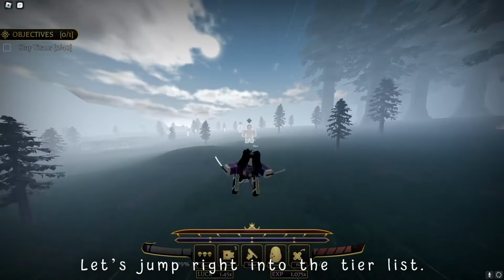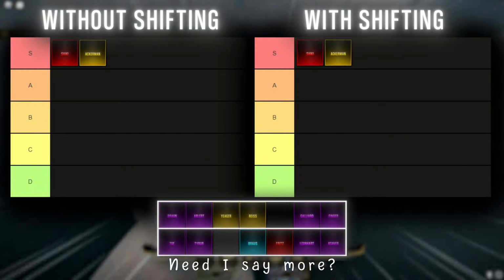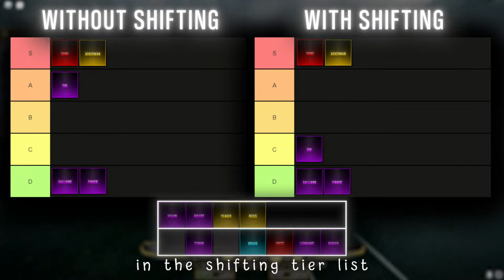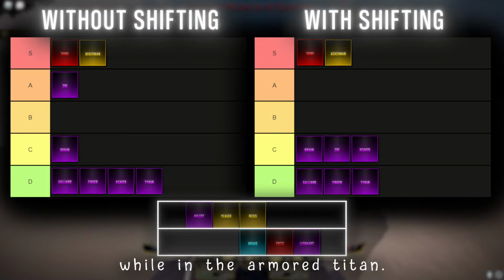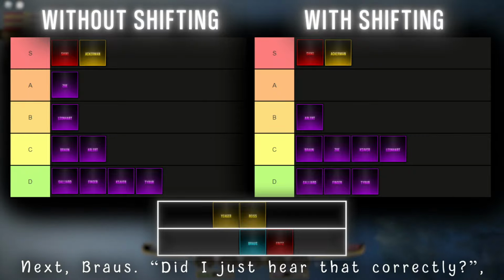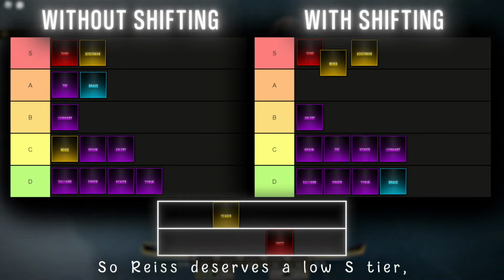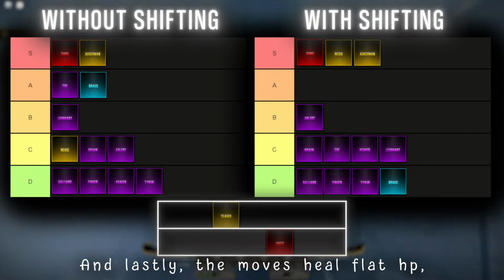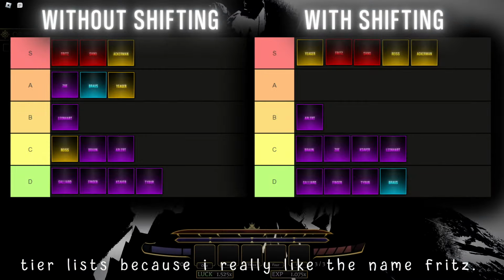The Absolute BEST IN-DEPTH Family TIER LIST With And Without SHIFTING | Attack On Titan Revolution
lua_c (discord) made the thumbnail